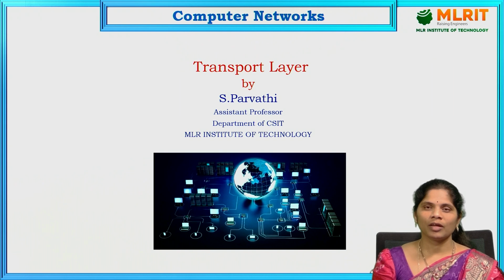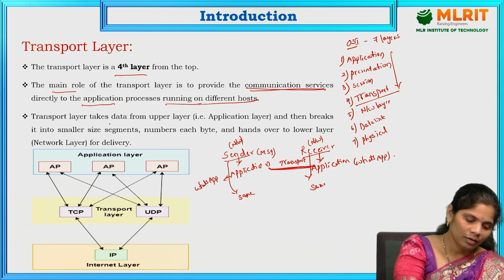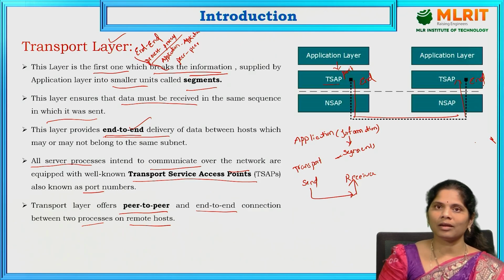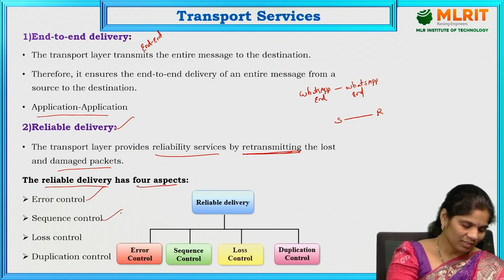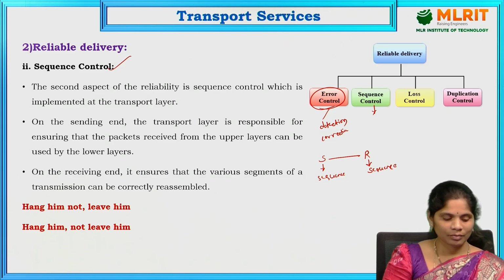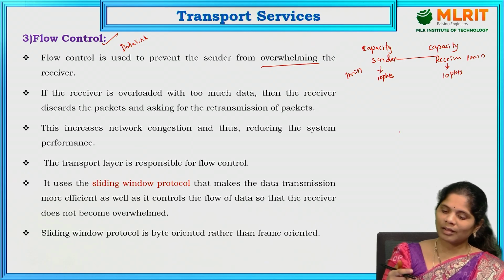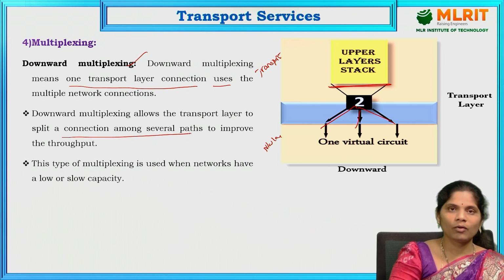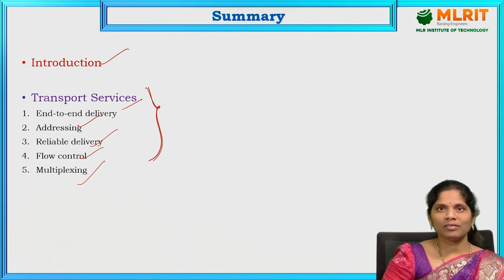LEC36|Computer Networks| Transport Layer By Mrs. S. Parvathi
Assistant Professor,
Hyderabad.